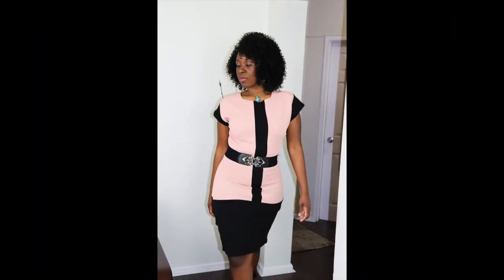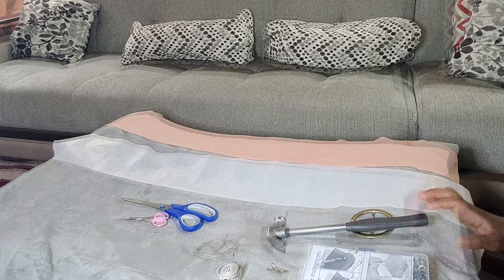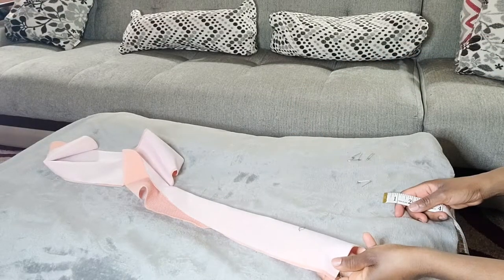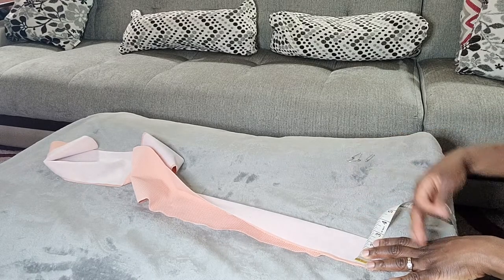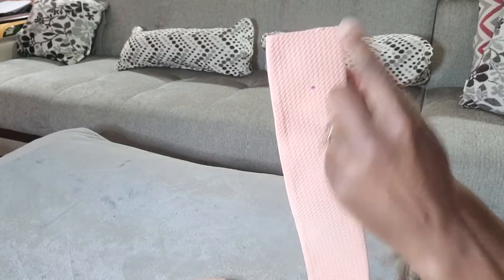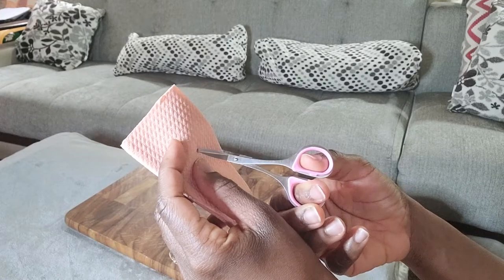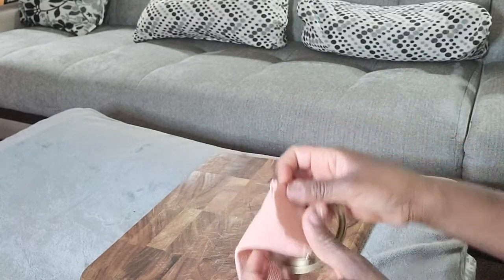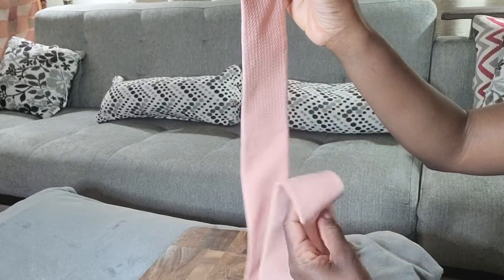How to Make a Fabric Belt with Buckle Mystery Box Challenge Part 5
Learn how to make this DYI Belt with Buckle! This sewing tutorial is perfect for any sewing level.

Mysterybox​​ challenge! This color block dress is the fifth item from my Mystery Box Challenge.

My Designs from the shop featured in this video:
*Nude and Black Color Block Dress
*Nude Belt with Buckle
*Red Plaid Sweater Dreess
*Embroidered Rose Earrings

Fusible Interfacing
Belt Buckle
Grommet Kit